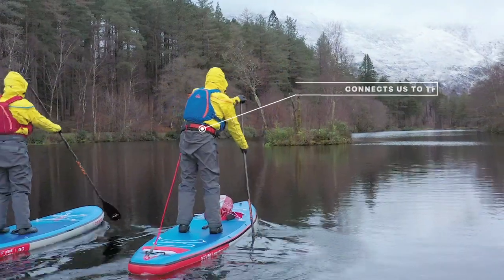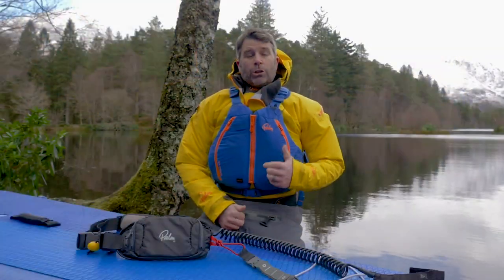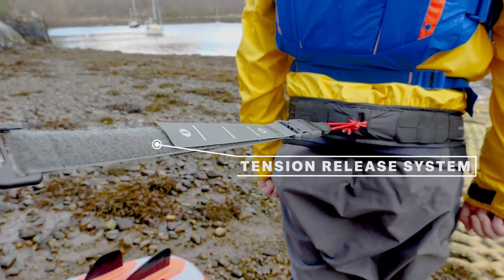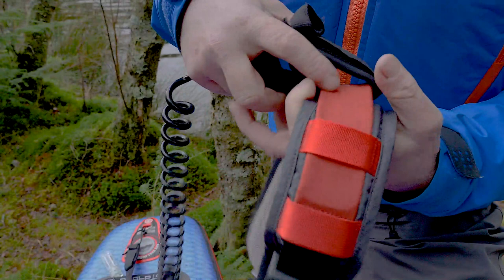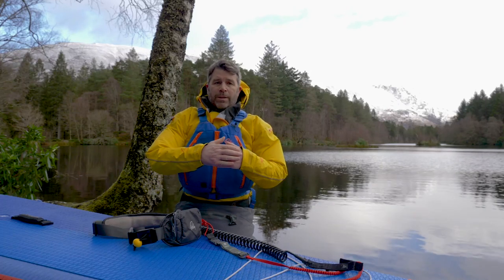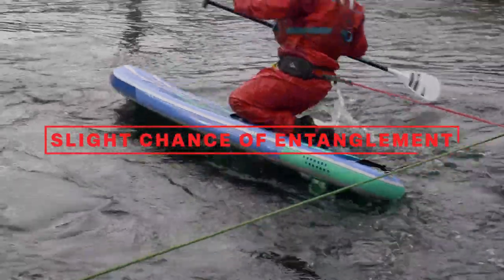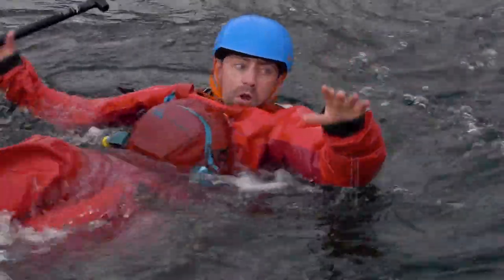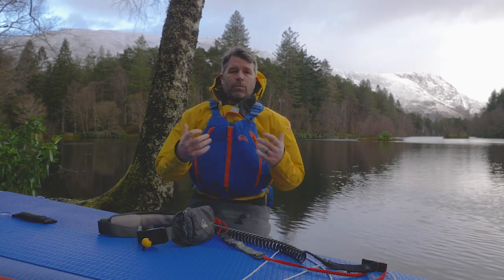Demonstrating SUP Quick Release Leashes & Waist Belts | Water Skills Academy X Palm Equipment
With more of us paddling on inland waterways, slow moving rivers and estuaries, there's always a chance that we may become entangled. Using a SUP quick release belt allows us to get out of an entanglement situation quickly, separating ourselves from the board and allowing us to move freely away from the hazard.

All the connective systems used in SUP that have come from surfing, such as the ankle or knee leashes, have demonstrated that when the leash or the paddleboard is under pressure and pulling you in one direction, it's near impossible to reach up and release either a knee leash or an ankle leash.

Just wearing a QR belt is not enough, follow manufacture's guidance, get training and practice, practice, practice. Here's our demonstration of how to correctly fit and wear the new Palm Equipment SUP quick release leash and waist belt system, launching this summer.